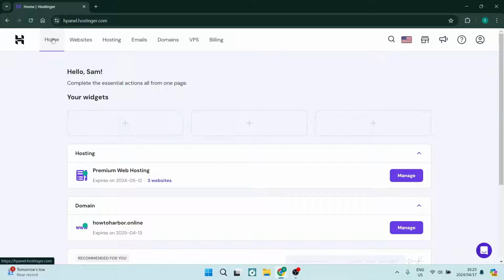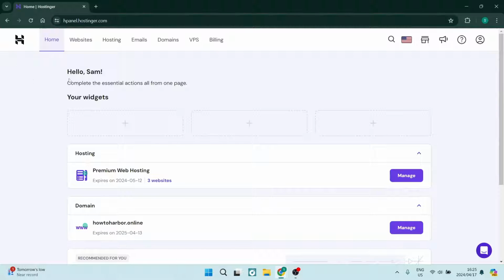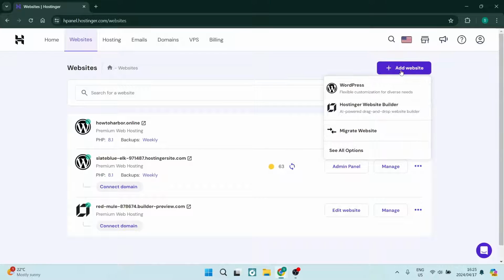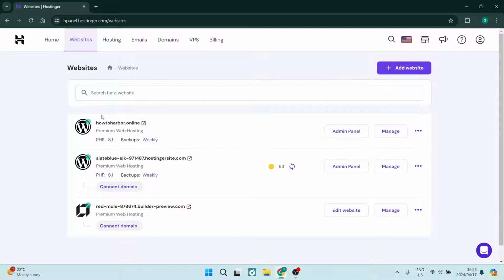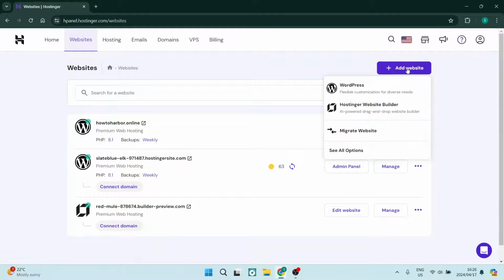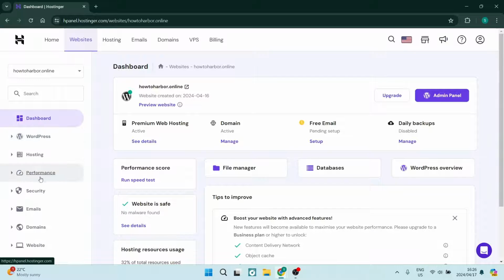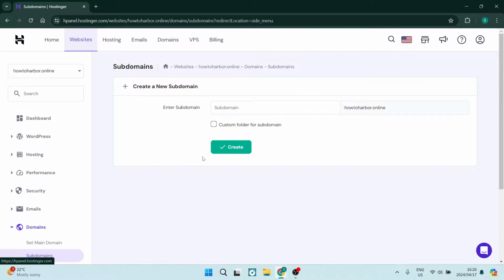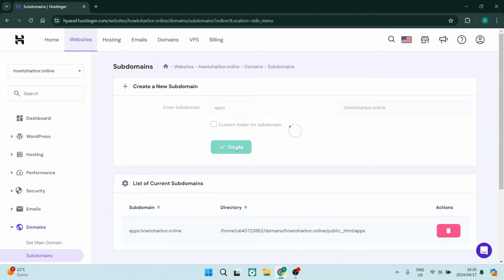How to Add Subdomain in Hostinger | Hostinger Tutorial 2026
In this tutorial "How to Add Subdomain in Hostinger | Hostinger Tutorial," we'll demonstrate the process of adding a subdomain to your Hostinger hosting account. Subdomains are useful for organizing your website content, creating separate sections, or setting up specialized landing pages. Join us as we provide step-by-step instructions on how to create and set up a subdomain in your Hostinger control panel, allowing you to efficiently manage your online presence and enhance the functionality of your website.

Timestamps

Intro – 00:00 – 00:08
Adding Subdomain in Hostinger - 00:09 – 01:48